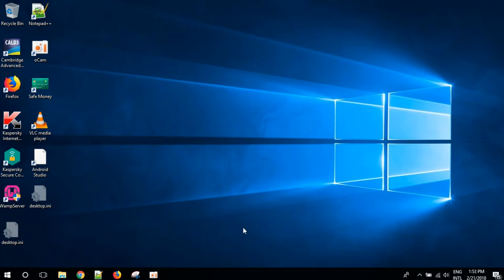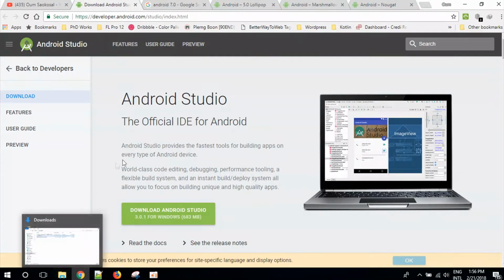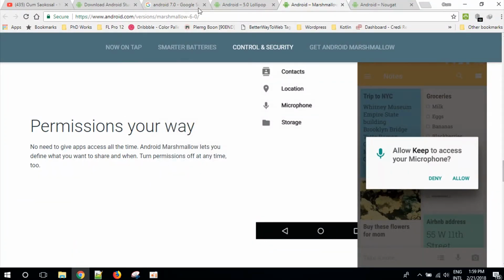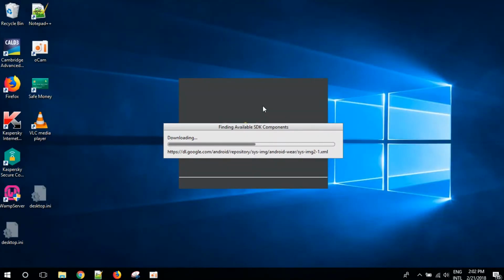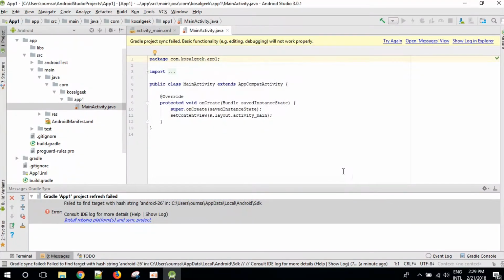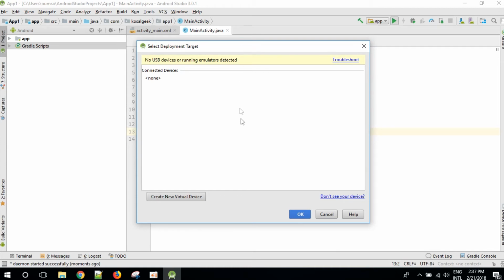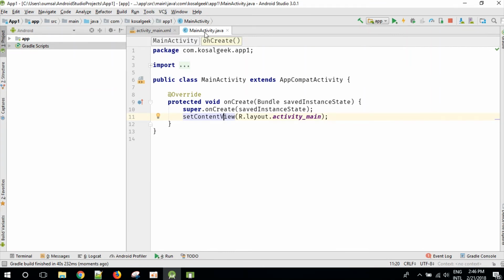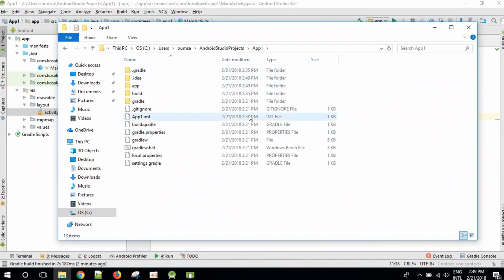How to Start First Android "Marshmallow" Project on Android Studio 3.0 in 2018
How to Start First Android "Marshmallow" Project on Android Studio 3.0 in 2018. This tutorial is for newbies who want to create their first Android project with almost zero experience with Android programming and Android Studio.

To get all the latest update Android app development tutorial videos, I encourage you to subscribe to my channel, and don't forget to share this video to your friends on your social networks like Facebook, Twitter, G+ or even Reddit.

Oum Saokosal